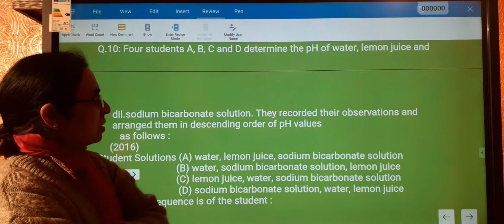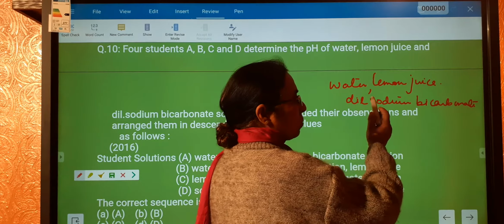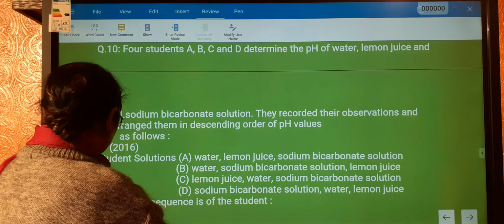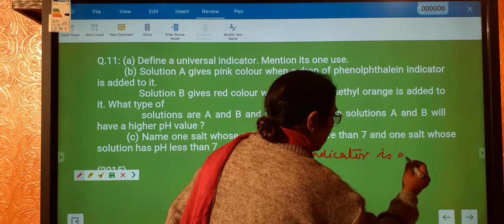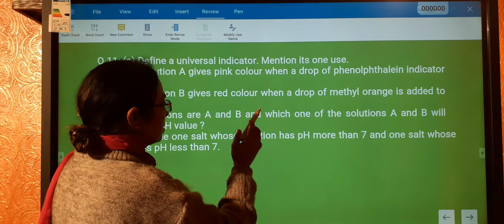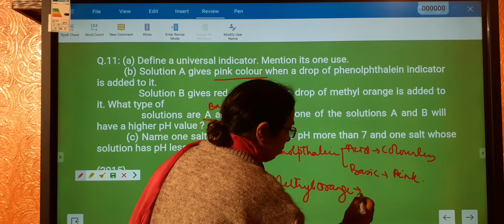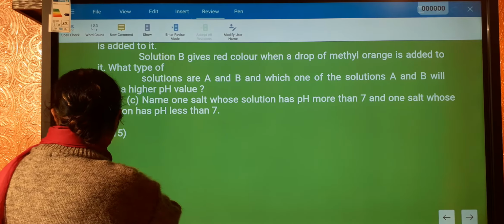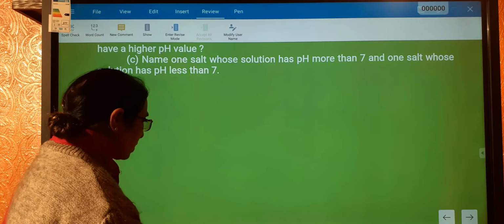Chemisty class 10 X solved past board questions 8